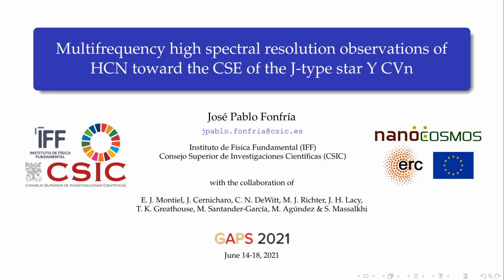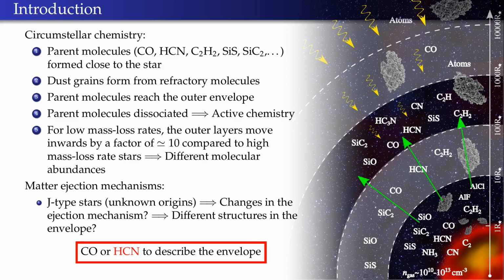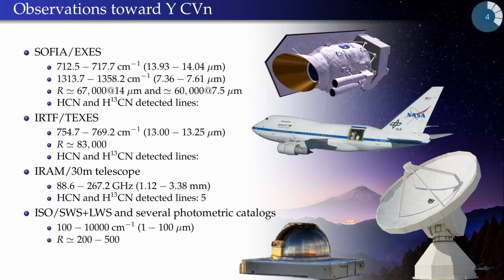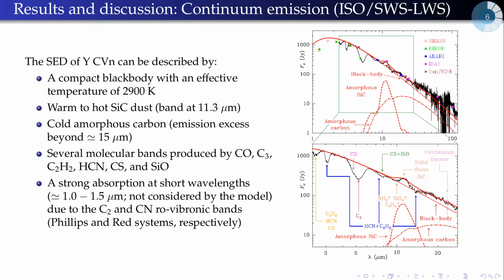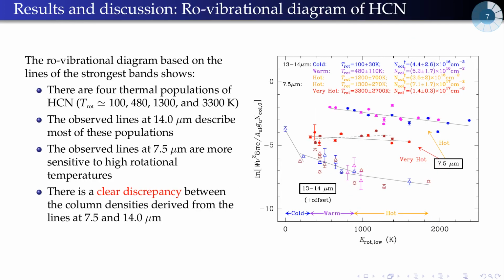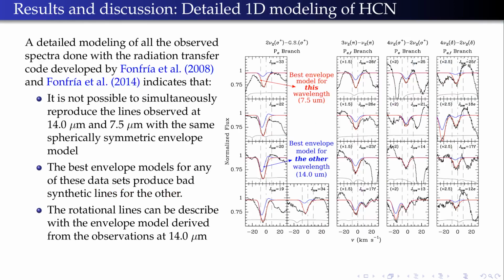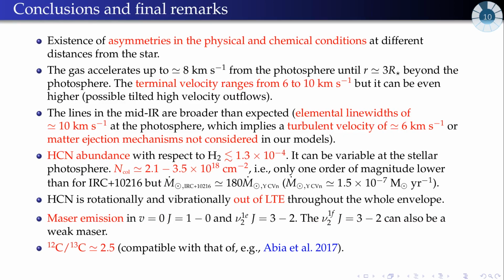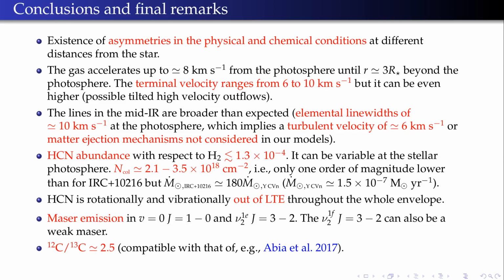Fonfria contributed talk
Fonfria 5' pre-recorded talk